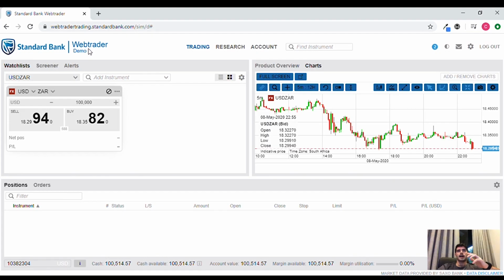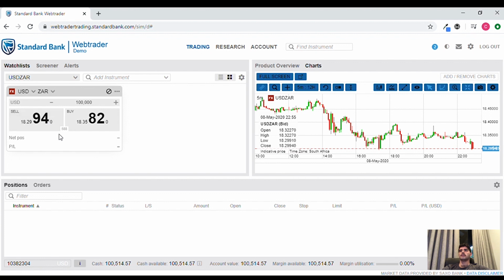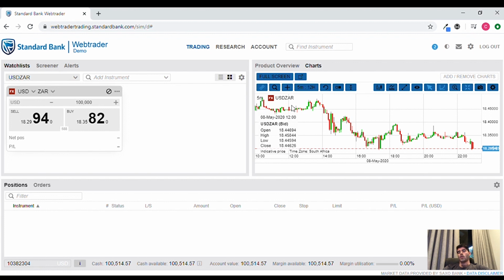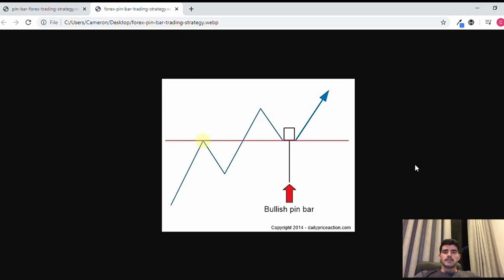Forex trading for beginners. (South Africa)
This video is aimed to educate those who want to learn about Forex and gives an example of a platform and tips and tricks to us when doing so.
Forex is the largest market place in the world and billions and trillions of currencies are traded every day.

Understand how to trade in Forex is important as you need a game plan before going ahead and trying to be successful with no background. In this video I explain how i started off Forex trading and how i got into Forex trading.
Ensuring that you are clued up with Forex trading and knowing which site to use to do so is very important. I use Standard Banks Webtrader application as this is the one i find the easiest to use as well as the fact that they provide you with simulated money and this allows you to learn how to Forex trade without wasting money.